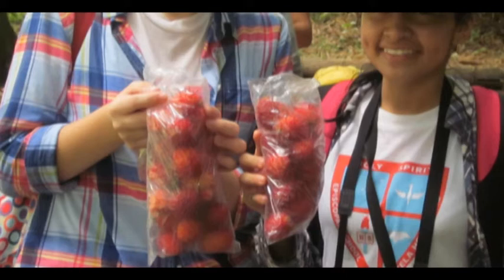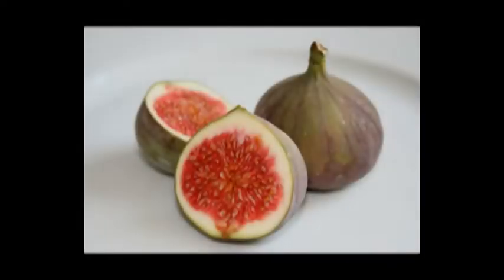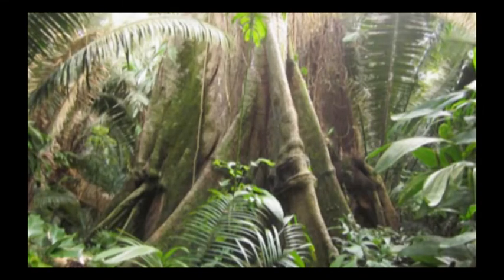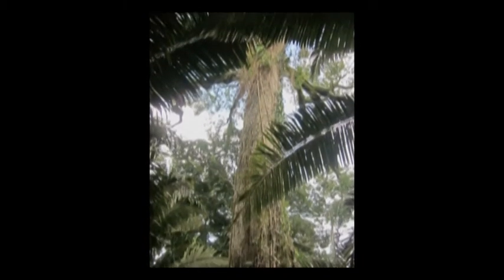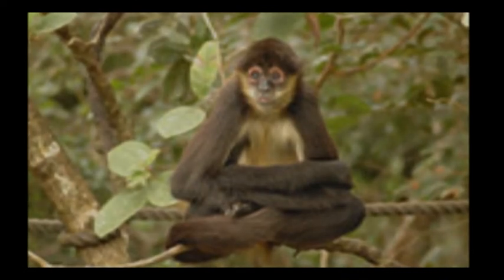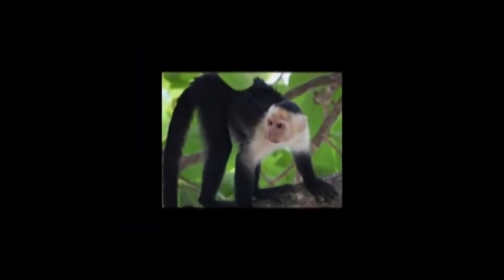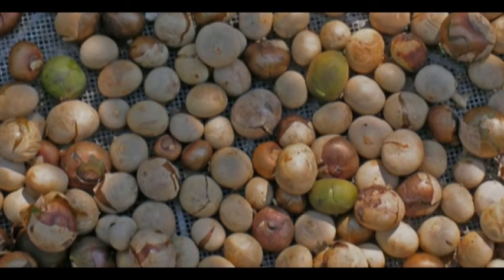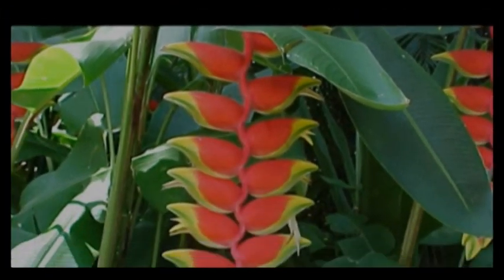Lancetilla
Jardin Botanico Lancetilla, Tela, Atlantida, Honduras
Botanic Garden Lancetilla